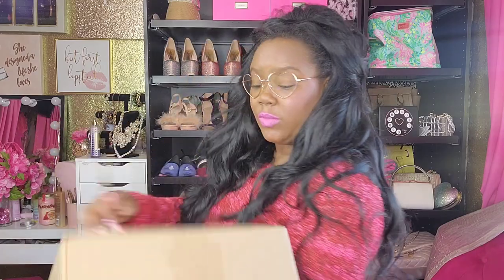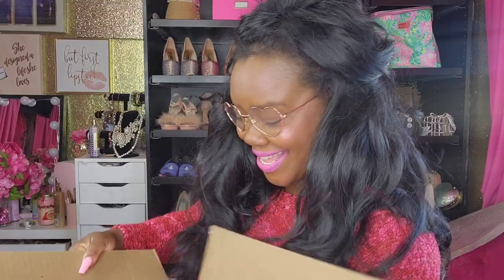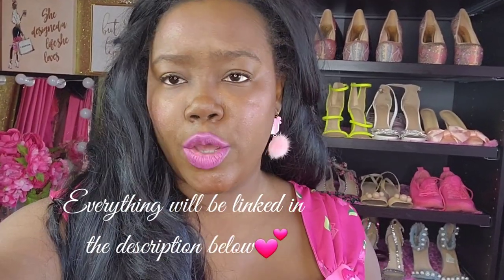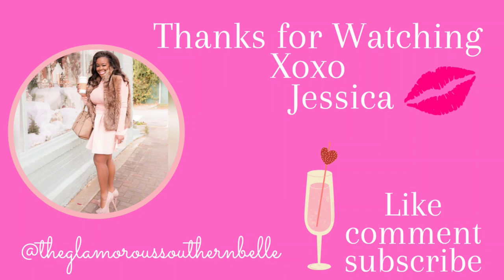Unique Vintage Pink try-on haul 💗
Hey y'all and Happy Saturday! Unique Vintage was kind enough to send me another package of some goodies that I wanted to share with y'all.
 xoxo,
Jess💗

💕Berry Pink Fur Long Coat in size XL

💗Pink and Red Glitter Lips Swing Skirt I have on a 1X but I would get an XL if you are my size.

💕Hot Pink & Heart Cherry Stripe Swing Dress in size XL

💗Hot Pink and Lavender Cherry Cherry Cropped Cardigan in a size XL